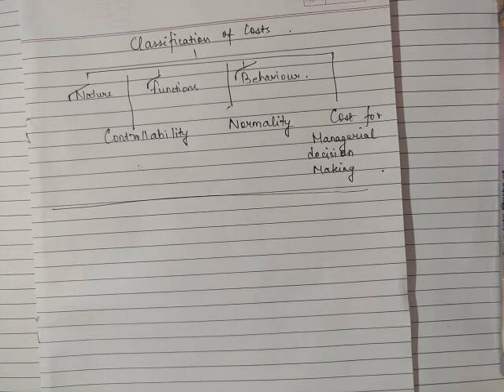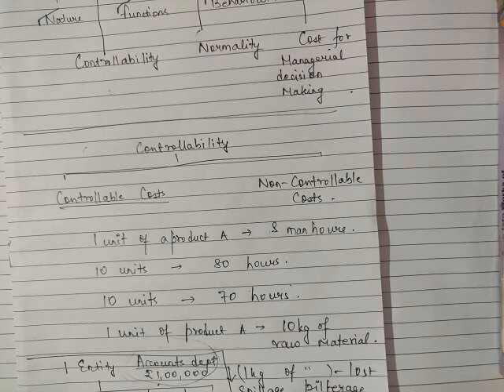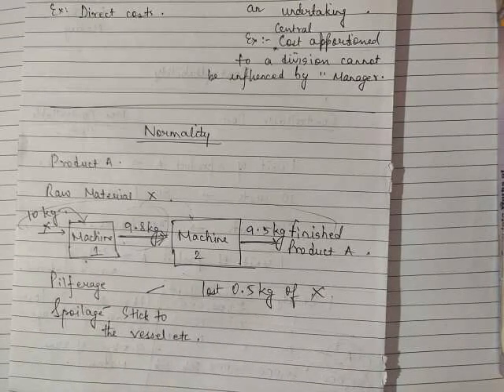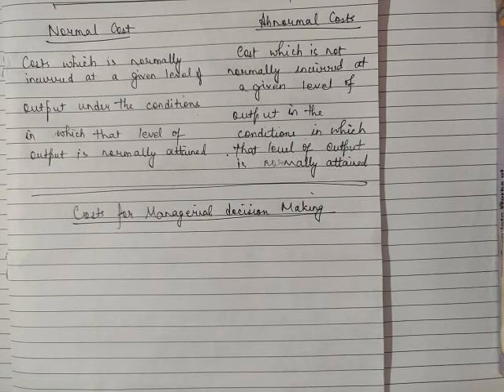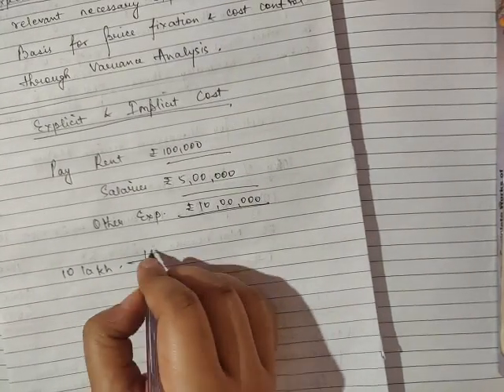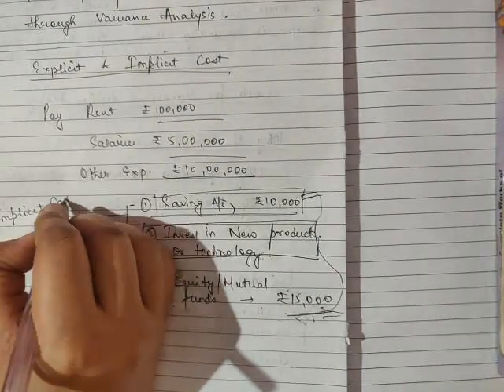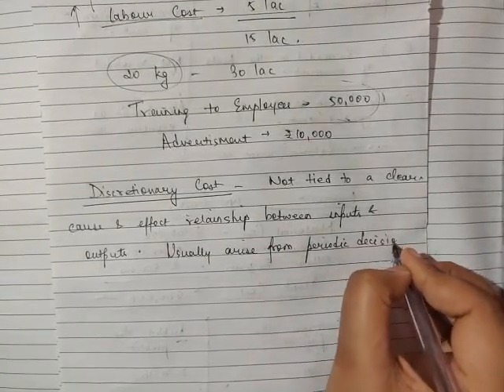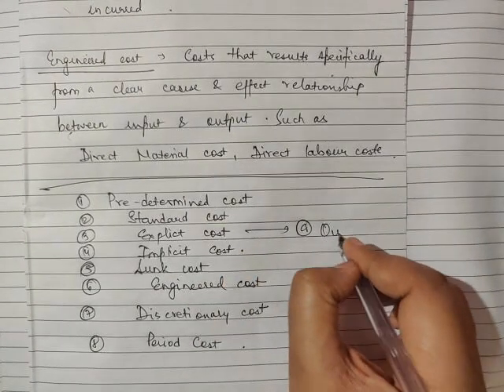Chapter I - Introduction to Cost & Management Accounting || Part IV ||CA Khushboo Agarwal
Detailed discussion on classification of cost basis on controllability, normality, and managerial decision making.